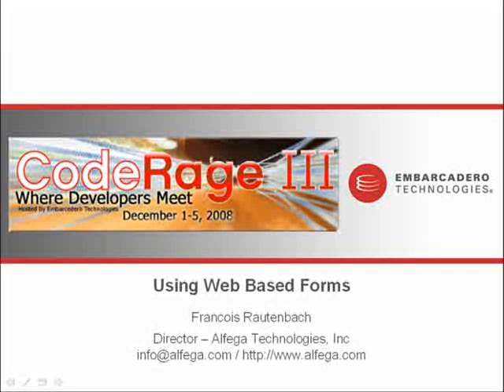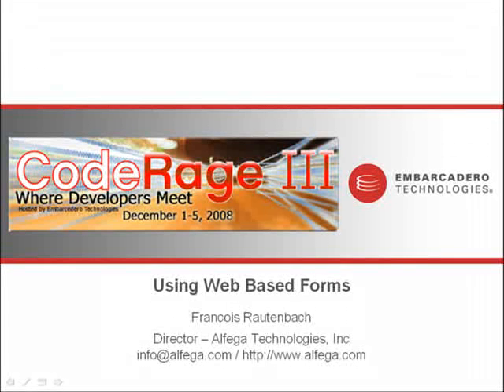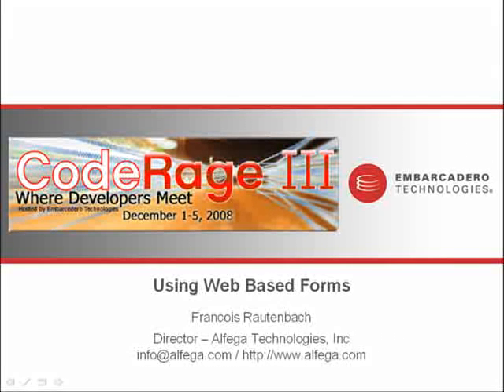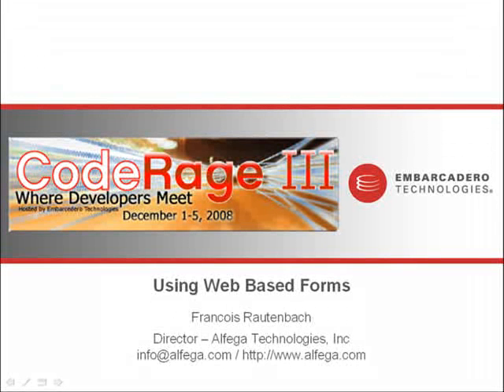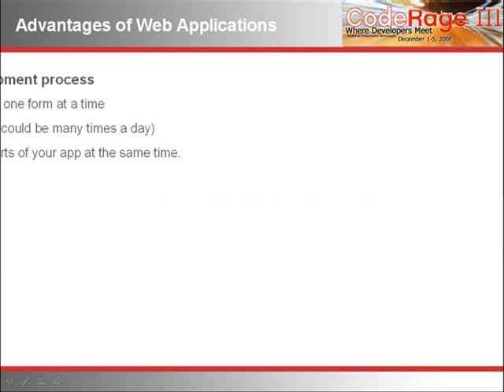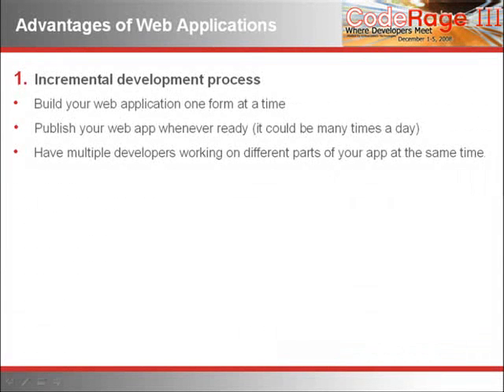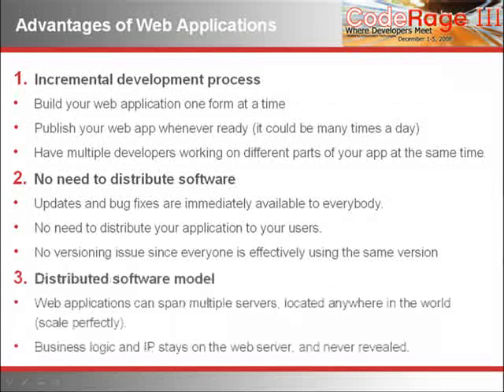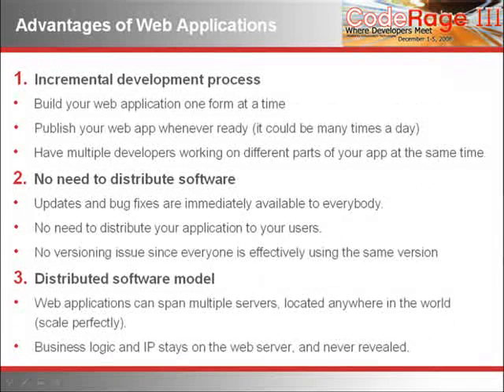How To Mashup Your Delphi Applications With Web Based Forms